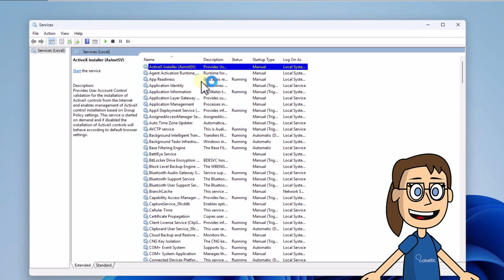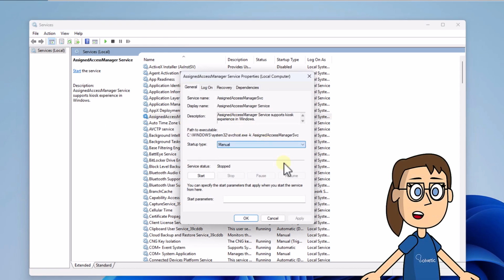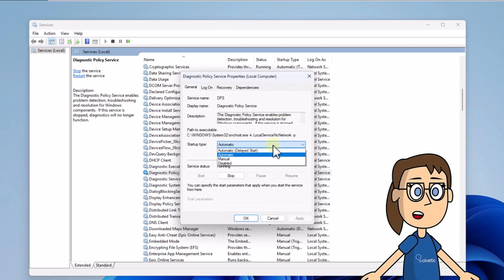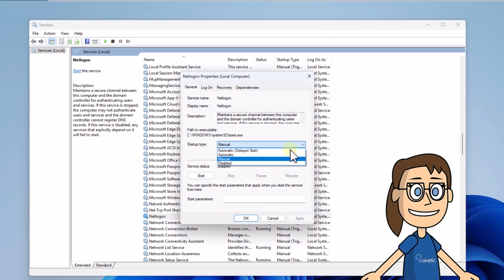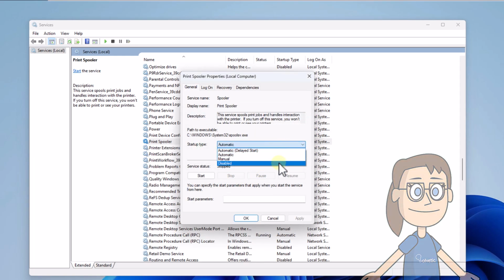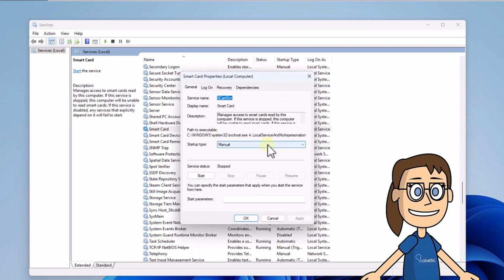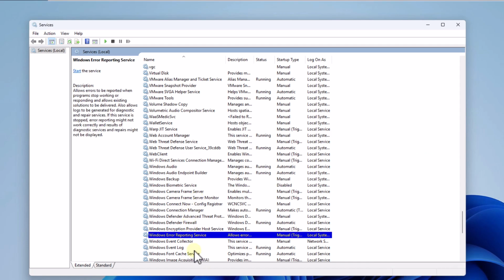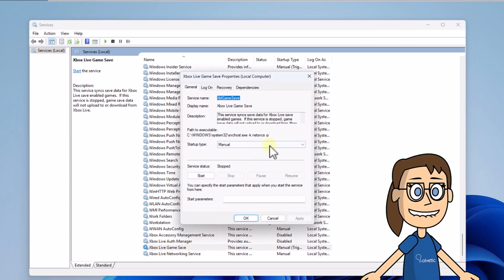DISABLE SERVICES WINDOWS 11 for Gaming Performance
In today's Solvetic video, we're diving into a topic that's crucial for optimizing your gaming experience: "DISABLE SERVICES WINDOWS 11 for Gaming Performance." Disabling unnecessary services on Windows 11 can significantly enhance your system's performance and ensure a smoother gaming session.

In this comprehensive guide, we'll show you how to disable specific services on Windows 11 to improve gaming performance. We'll explore which services you can safely disable to free up system resources and minimize interruptions while gaming.

At Solvetic, we understand the importance of maximizing your gaming performance. We're here to provide you with tips and solutions that will help you achieve a seamless and enjoyable gaming experience on Windows 11.

So, if you've ever wondered how to DISABLE SERVICES for gaming performance on Windows 11, you've come to the right place! Join us as we explore how to fine-tune your system for the ultimate gaming experience.